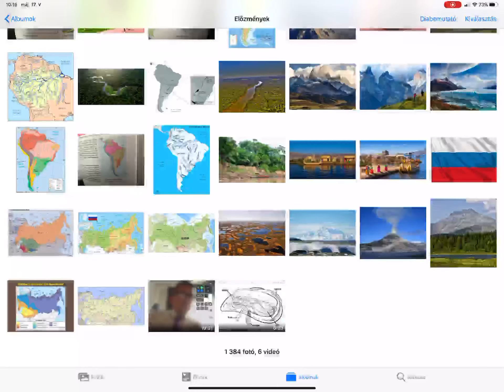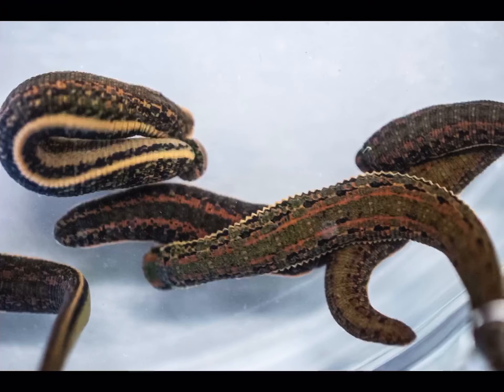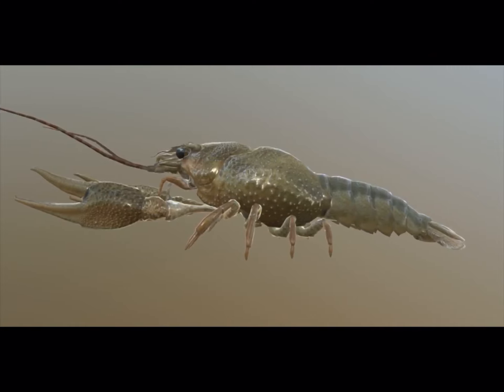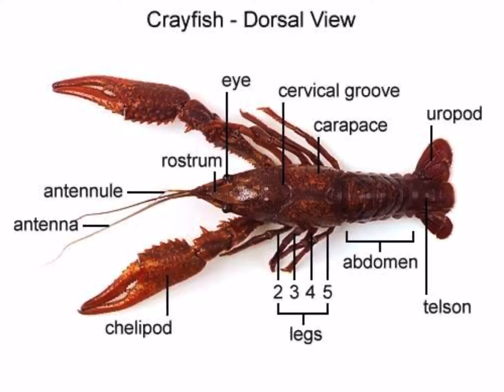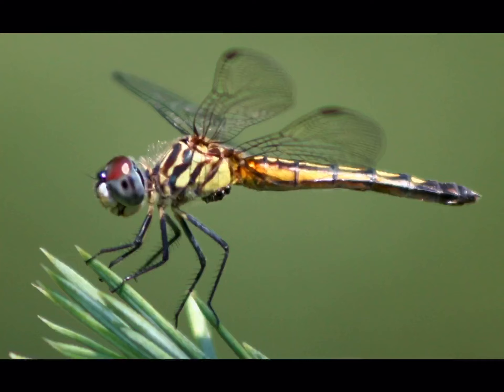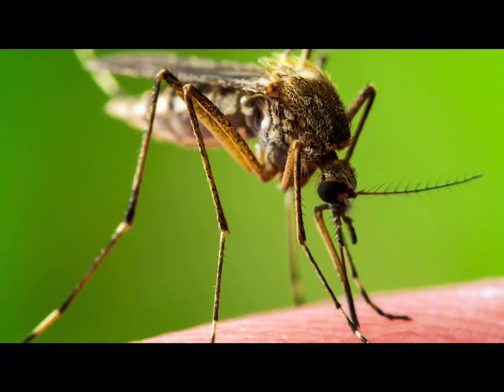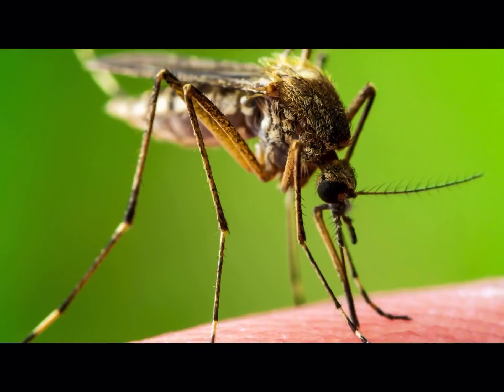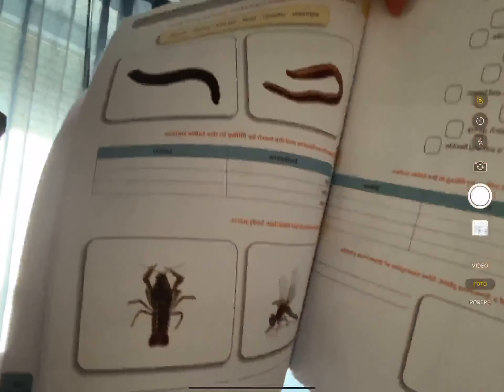Year 6 Science Aquatic invertebrates